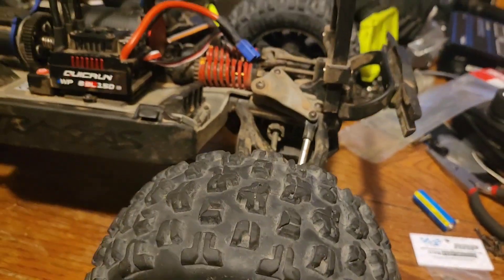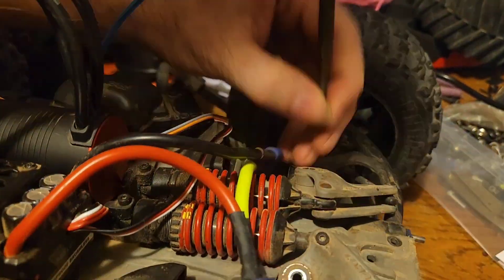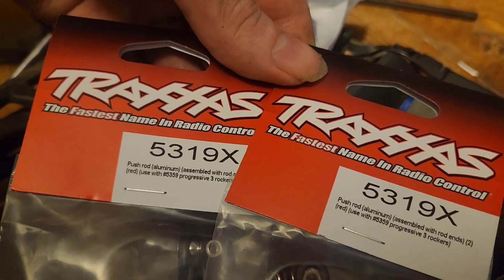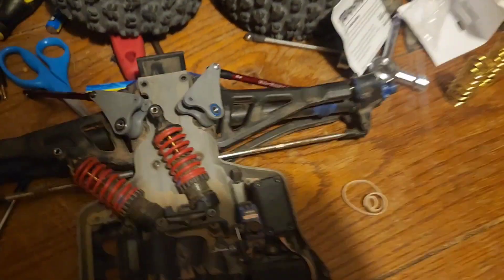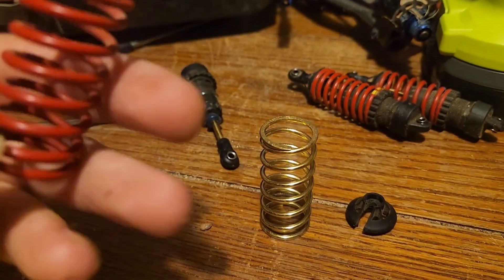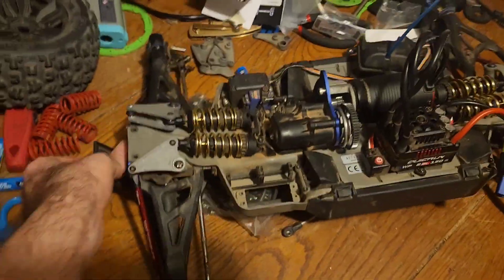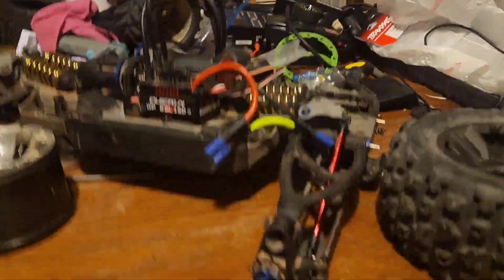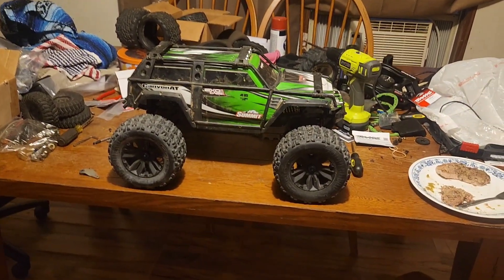Traxxas summit/revo progressive 3 rocker install.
in this video I'll walk you through changing the suspension on the Traxxas Revo platform,

springs from hot racing, progressive 3 rockers and pushrods.

this should greatly affect handling and offer a stiffer suspension setup overall,